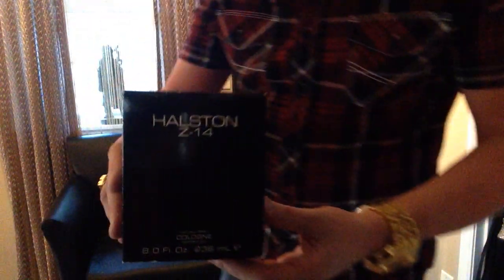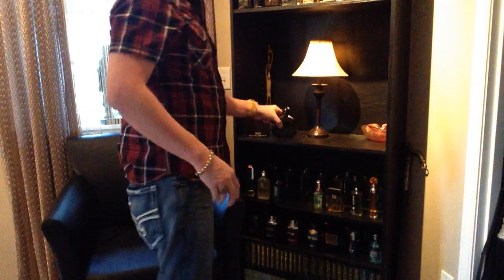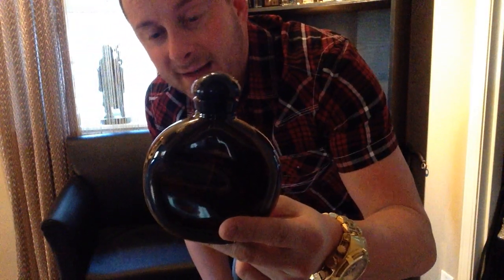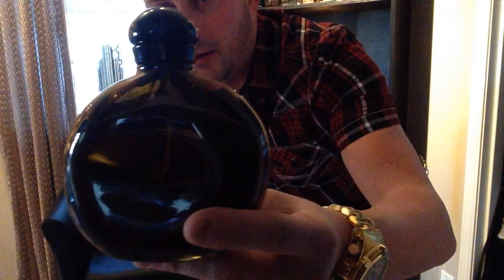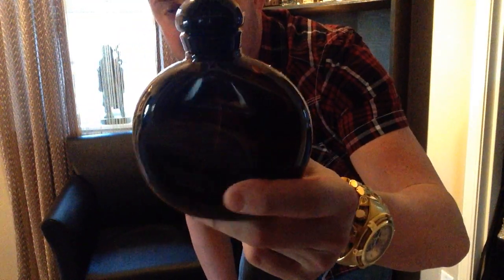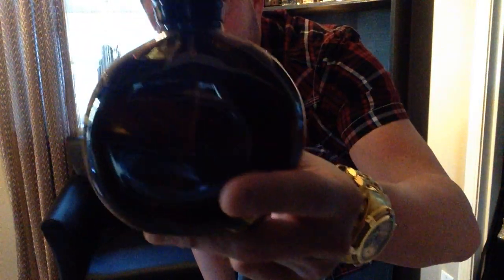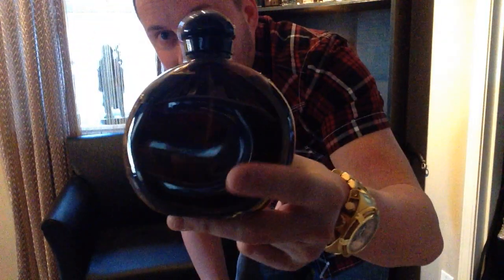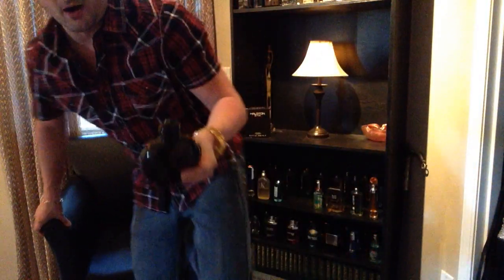Halston Z-14 Review | Fragrance Reviews For Men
Fragrance Reviews For Men | Halston Z-14 Review